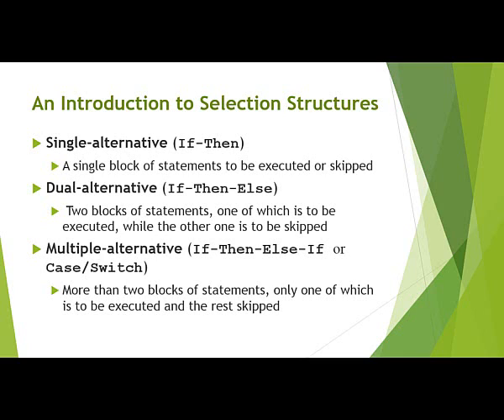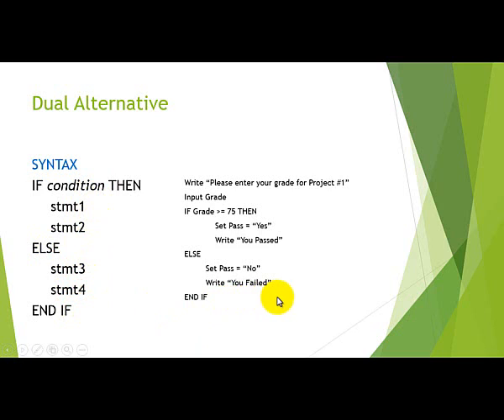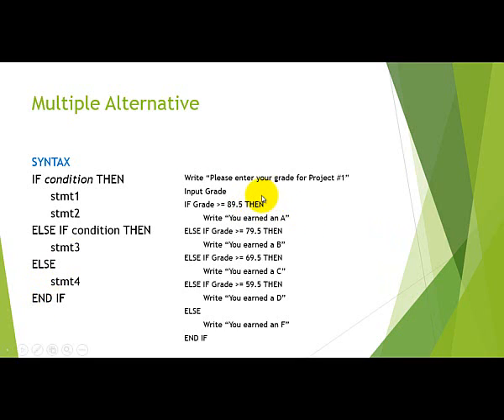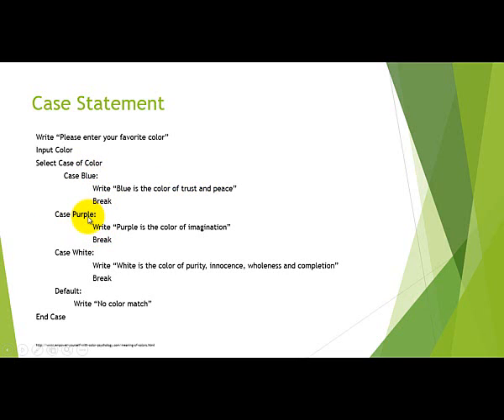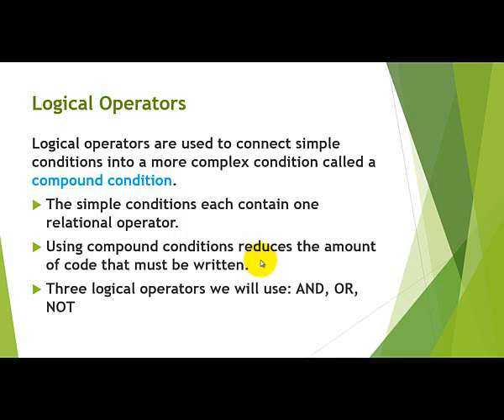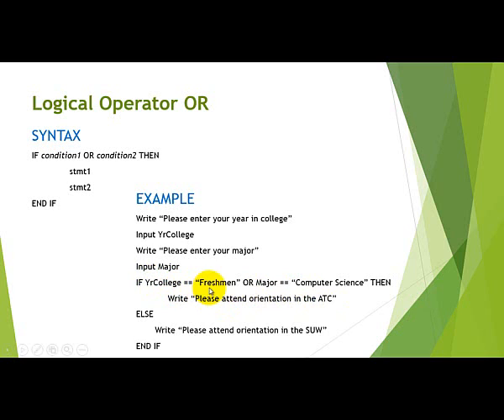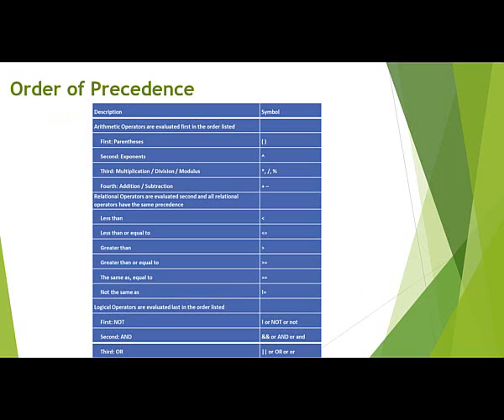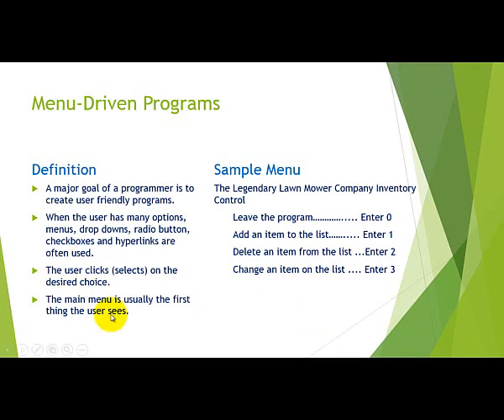Chapter 4 Lecture All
COP 1000 Chapter 4 Lecture